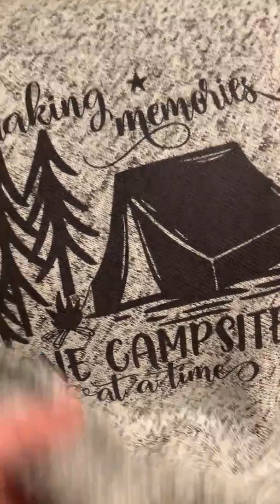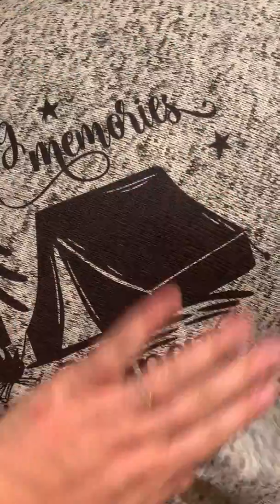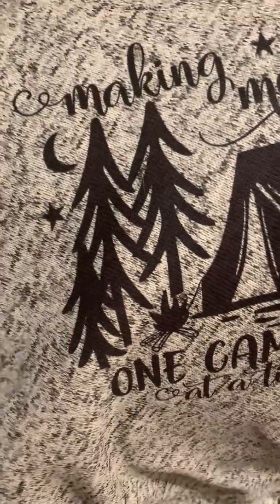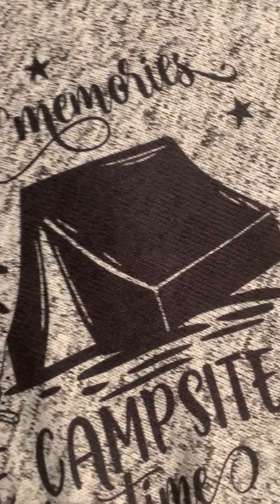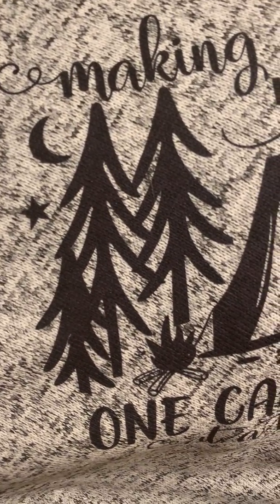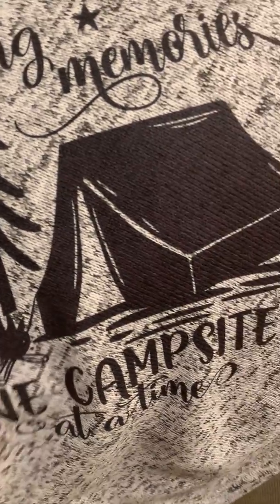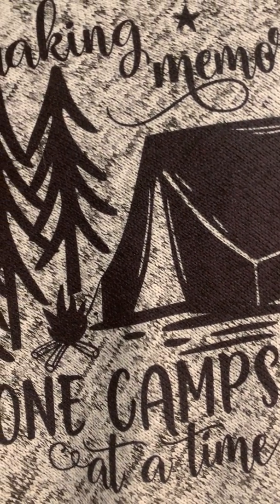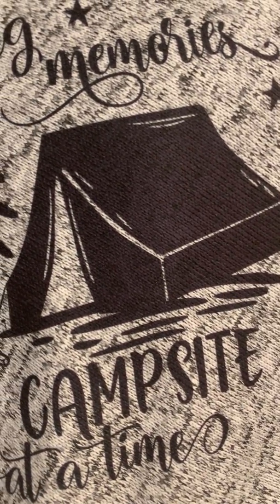Camping Blanket - The Nifty Narwhal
Nifty Narwhal's first video!
~ Making Memories One Campsite At A Time ~